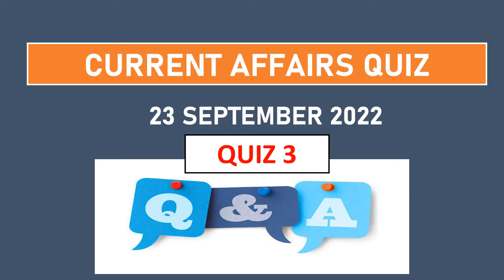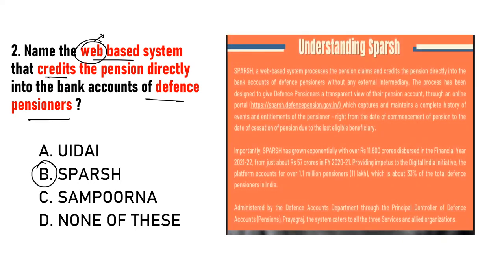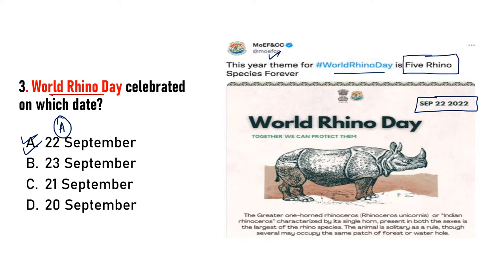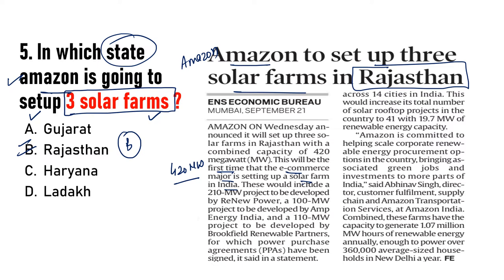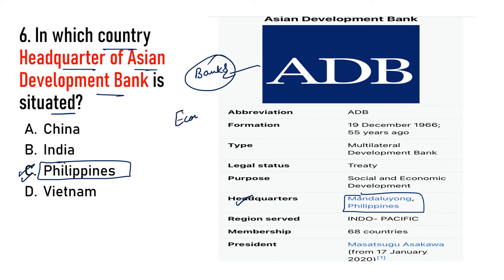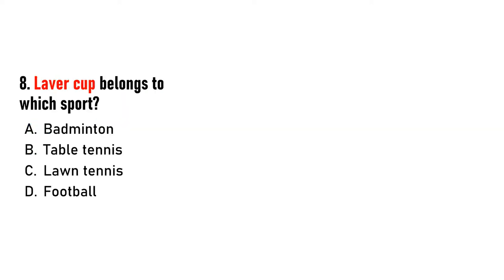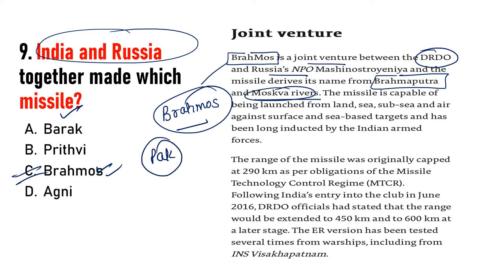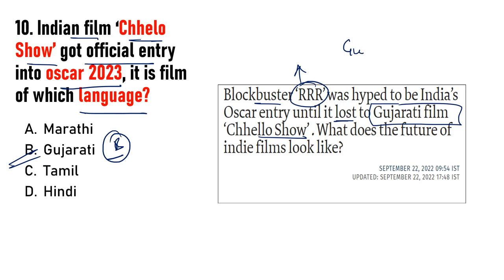23 September 2022 | Daily Current affairs MCQs | QUIZ 3